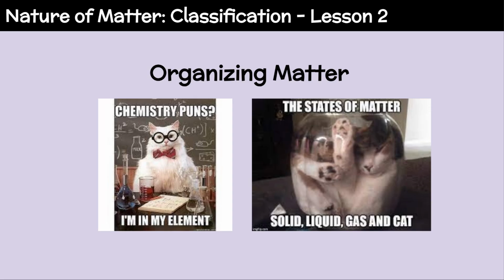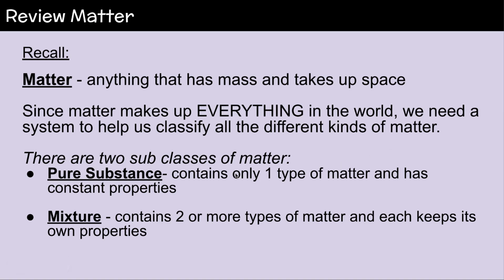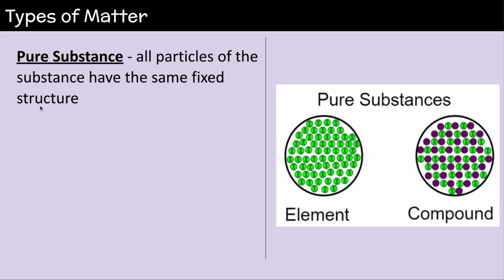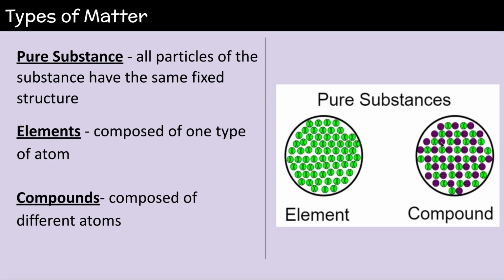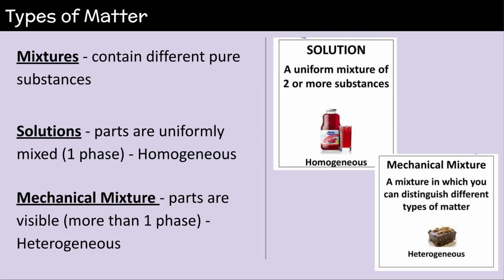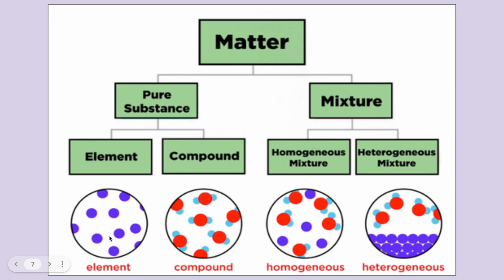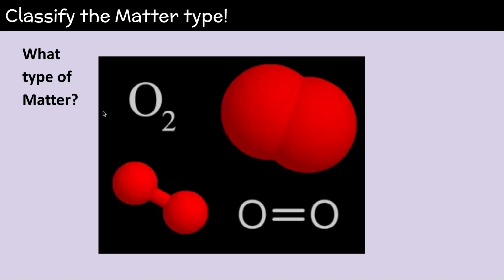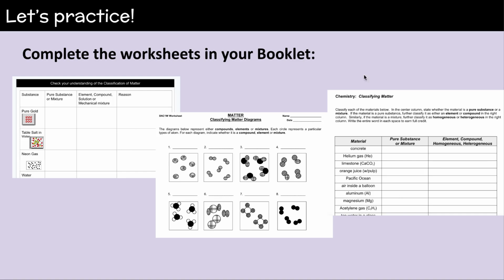02 Classification of Matter